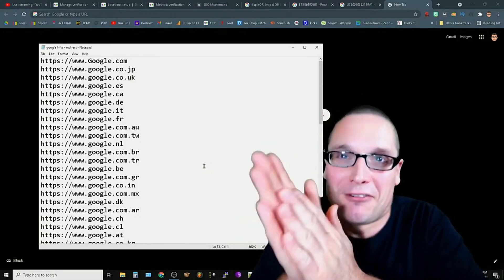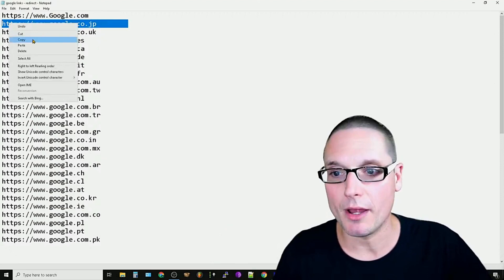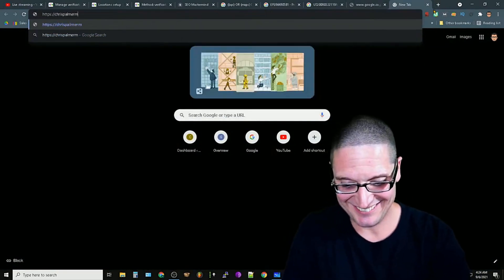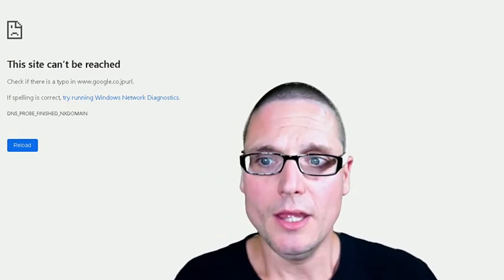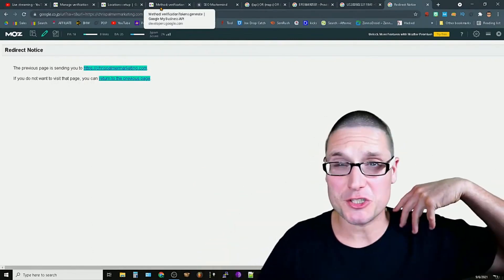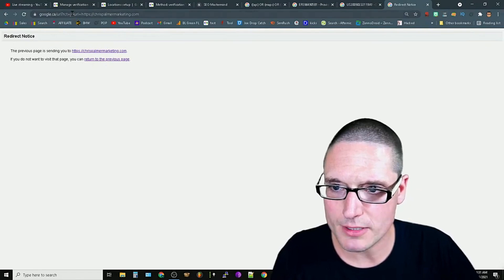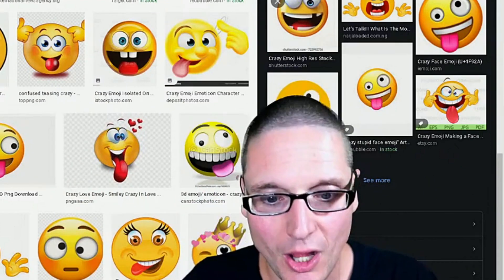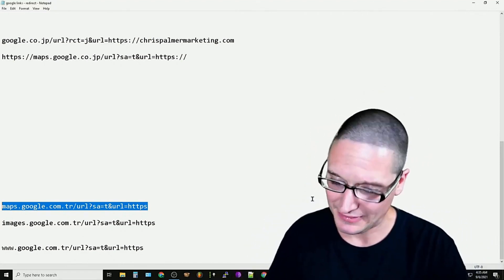SEO Tutorial How to Get Google SEO Backlinks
Search Engine Optimization SEO Tutorial 2021 - How to Get Google Backlinks Step By Step. Get the list at 2:11 get the best redirect format types here 6:43.
Google List 2:11

The main takeaways in this SEO tutorial:
1. How to create powerful Google backlinks step by step.
2. How to get your Google backlinks indexed.
3. How to use Google backlinks.

After I walk you through these black hat link building strategies for 2021 into 2022 I hope that you will be able to create and build your very own backlinks to your website to help you rank on Google. I hope that this search engine optimization tutorial has shown you from start to finish step by step how you can create powerful black hat links from various sites to your website and how you can keep those links indexed. If you have any questions related to today's black hat SEO tutorial please feel free to go ahead and ask any questions below.

If you have any other ideas related to link building or search engine optimization I'm always open to new black hat SEO strategies to try out and test.

The black-hat strategies that I walk through are not for every website and for every niche. . The SEO tricks and tips walked through are for intermediate levels SEO's to advanced SEO's so please take care of the foundational SEO of your website and other web properties before doing any advanced Google SEO or link building optimization.

With that said these properties make great power-up links and I want to thank you for taking the time to walk through this step by step tutorial on black hat search engine optimization.

0:00 SEO Tutorial How to Get Google SEO Backlinks

30 W Broad St fl2
Tamaqua PA 18252